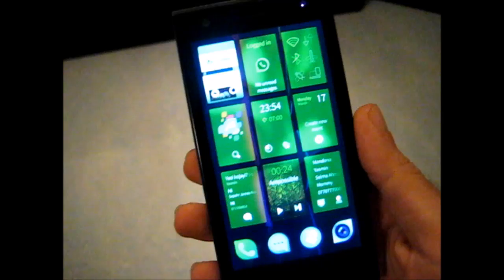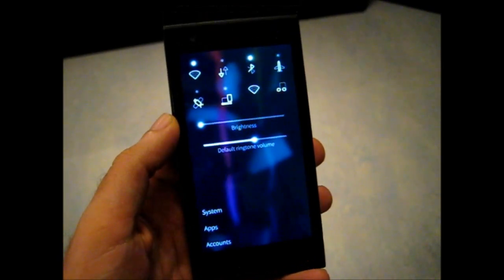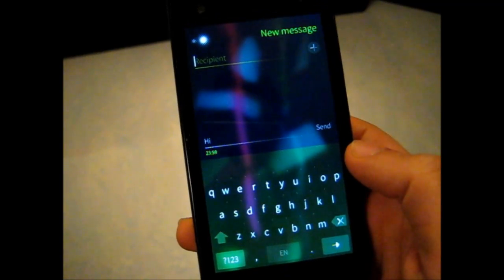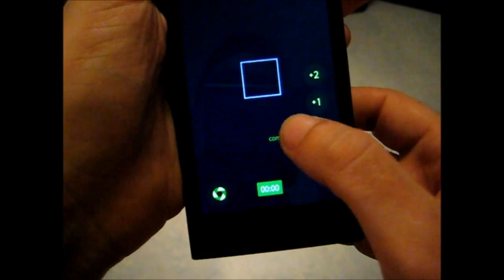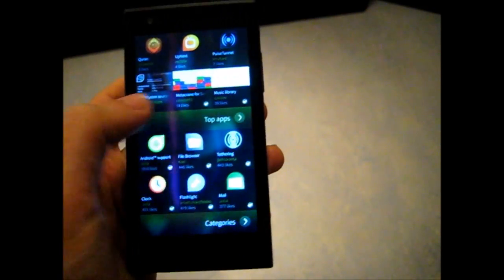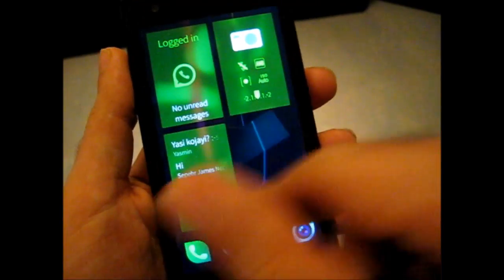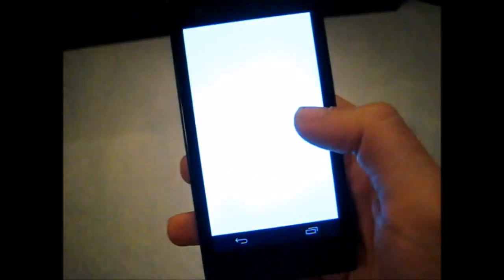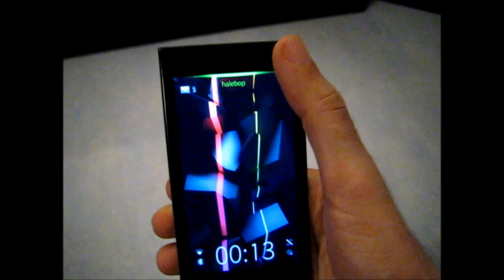Hands on with Sailfish OS 1.0 (1.0.4.20) After The Release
Sailfish went out of beta, so we went hands on with it!

Check out how we managed to find the new stuff going on with the new version of Sailfish despite the stability and security improvements that are not that much visible!